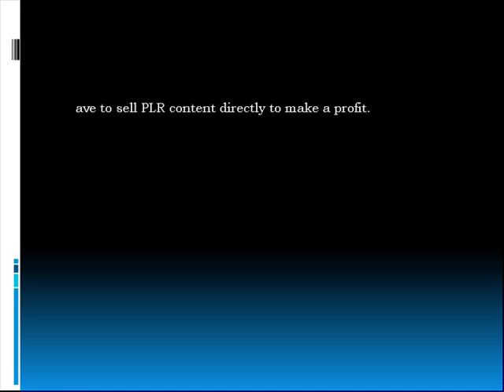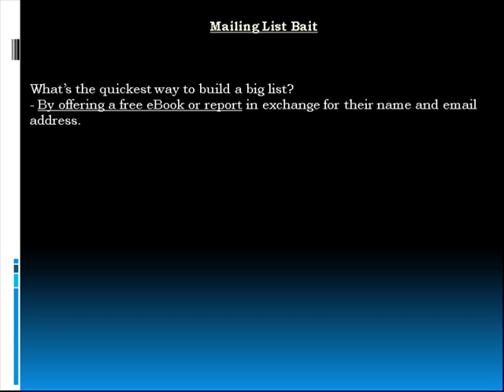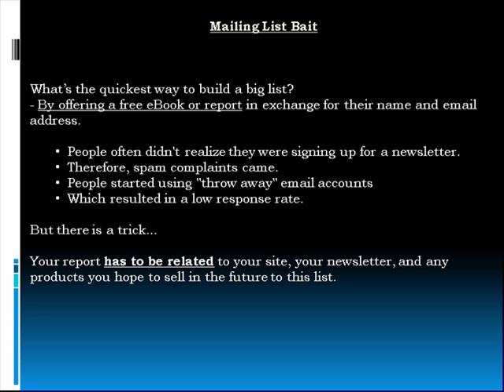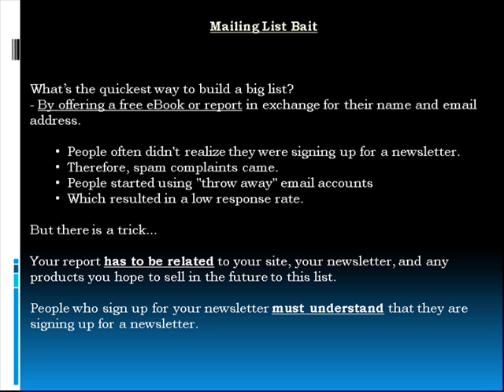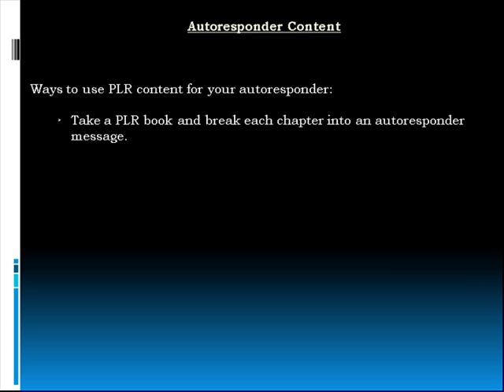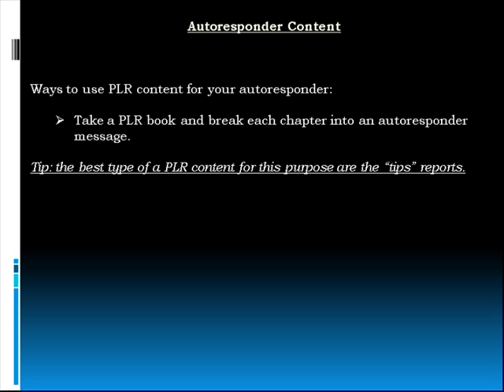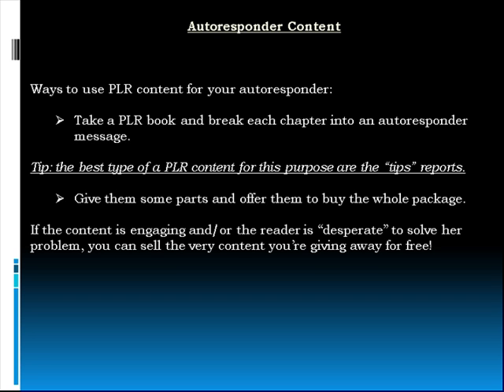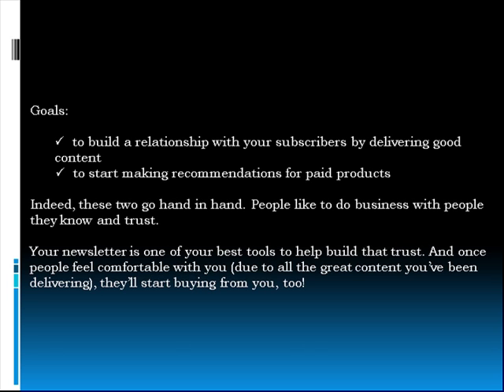How To Use PLR Content To Generate Leads